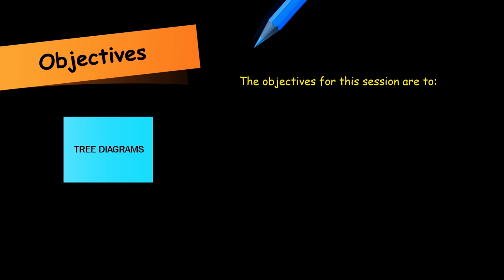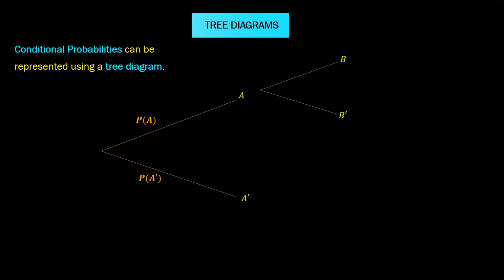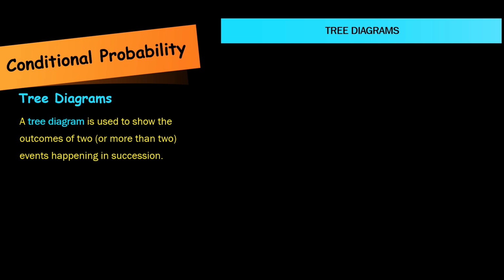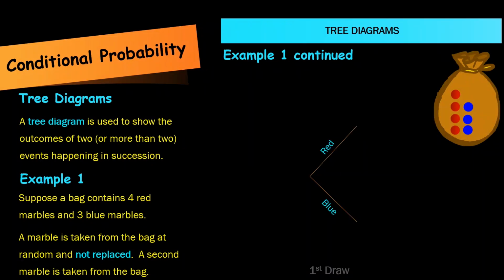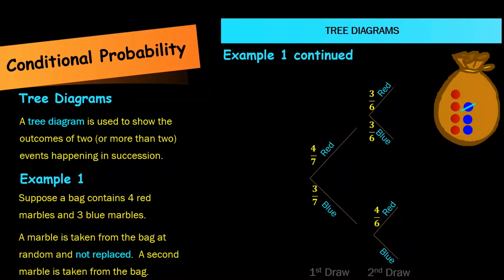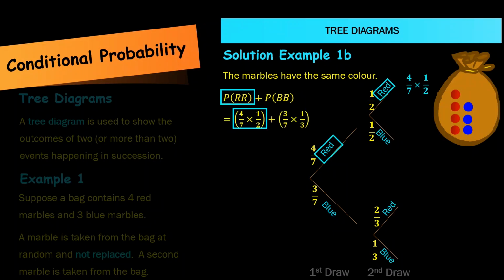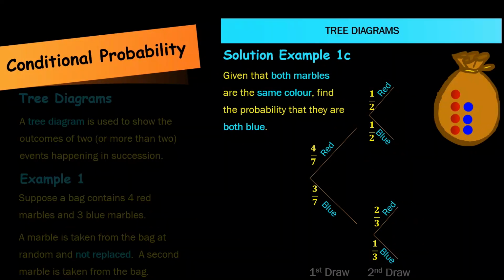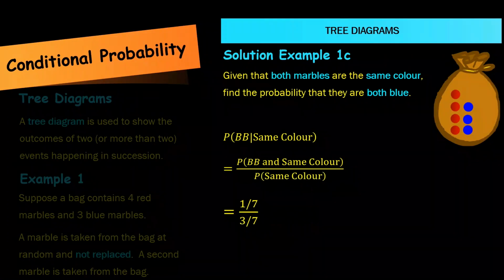Tree Diagrams | Statistics 2 | Maths A Level & AS Level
In this session we use solve conditional probabilities using tree diagrams.

Timecodes
0:00 - Intro
0:05 - Objectives
0:12 - Conditional probabilities and tree diagrams
1:59 - Example 1 and Solution
5:59 - Recap and Conclusion